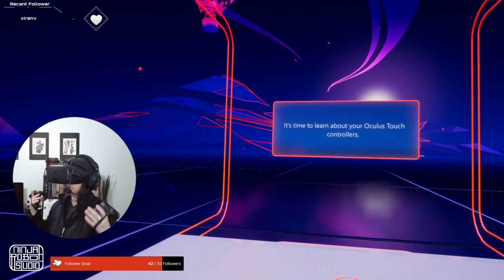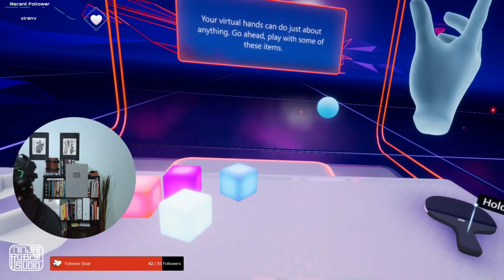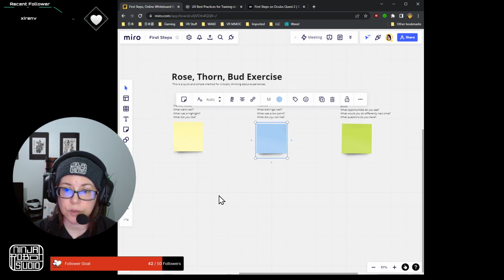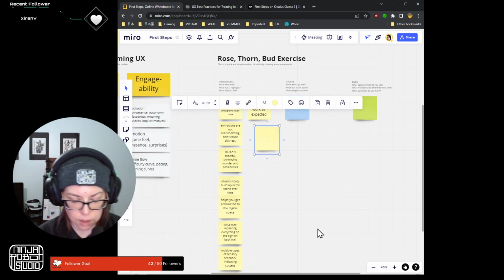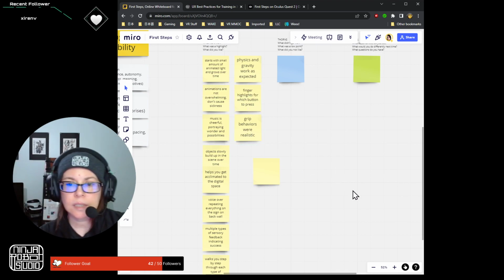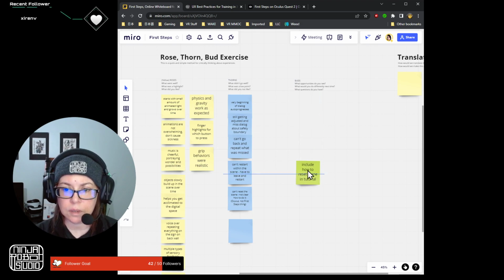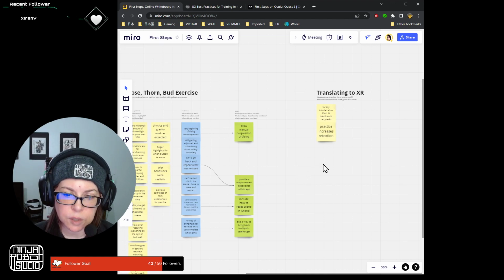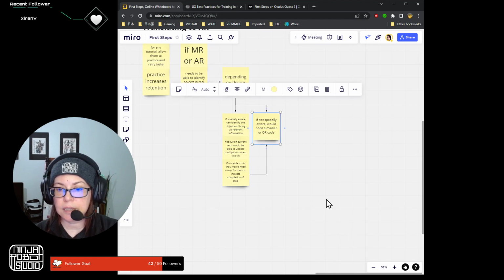VR Training with First Steps / XR UX Labs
I play video games and VR experiences and talk through them from a UX designer’s perspective. Game development has a heavy and direct influence on XR development, so it makes sense that we would study game design to give us a greater understanding of how to design quality immersive experiences.

🌹 Rose, Thorn, Bud Analysis
This is the quick and simple method we use on stream to evaluate experiences.
Share your observations about the game we’re playing.
Roses
- What went well?
- What was a highlight?
- What did you like?
Thorns
- What didn’t go well?
- What was a low point?
- What did you not like?
Buds
- What opportunities do you see?
- What would you do differently next time?
- What questions do you have?
Translating to XR
- How might we translate this type of experience or interaction into XR?
- What XR UX best practices do we need to keep in mind?

🏫  Learn More About XR and Gaming UX

I mentioned specific articles to check out that cover some of the issues we came across in this week’s game.

🔥 Credits
Stream BG Music "Rising Up" by jonahb

If you like what you see and want to help keep this content coming, consider supporting me.

⏱️ Time stamps
Start: (0:00)
Intro: (0:57)
First Steps: (3:17)
Rose, Thorn, Bud: (18:48)
If no VR headset: (29:52)
Rose, Thorn, Bud: (34:53)
Translating to XR: (48:34)
End: (58:35)